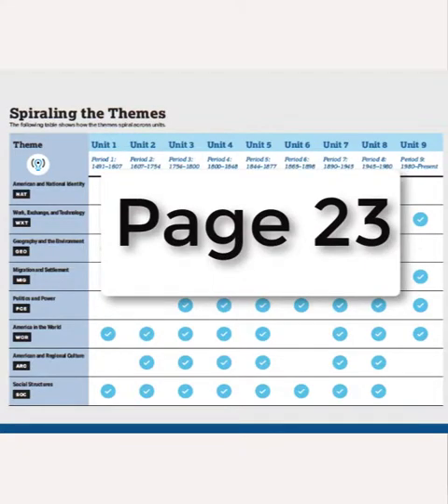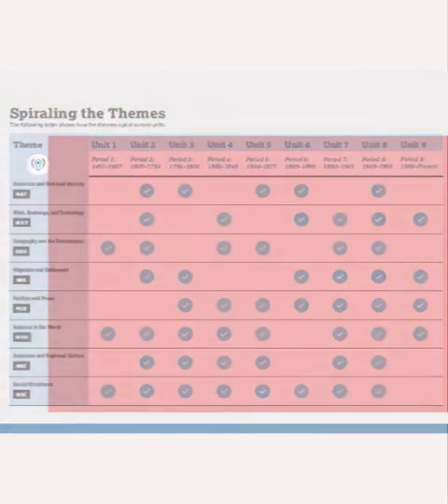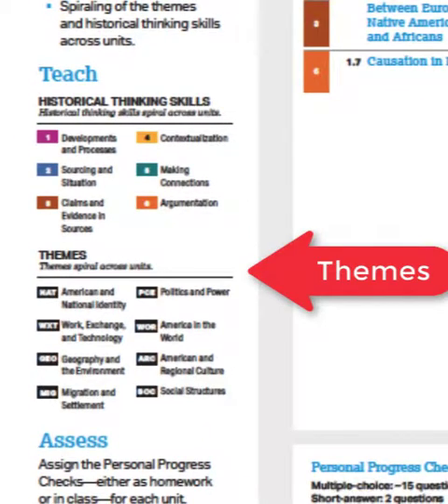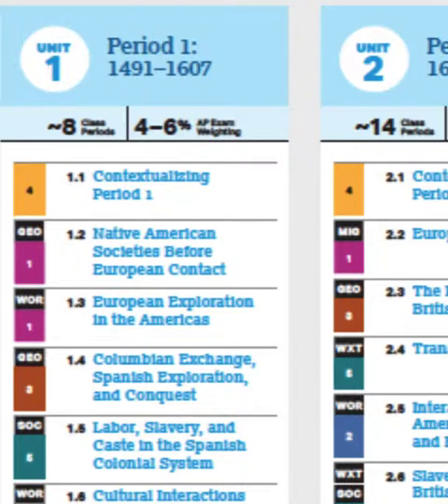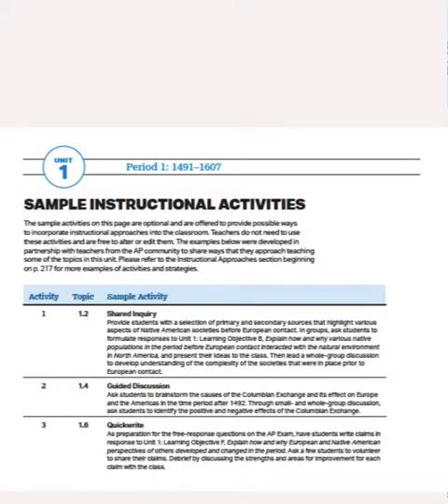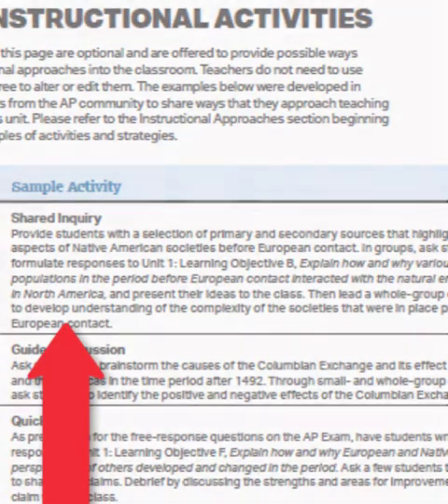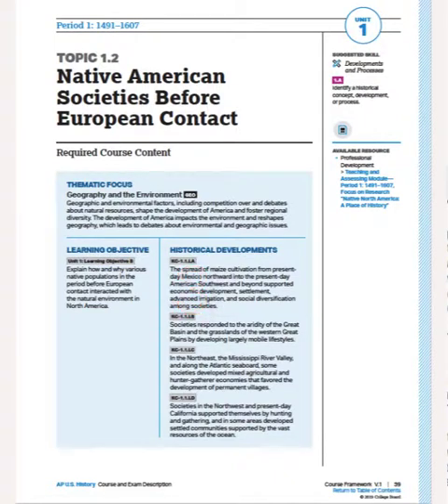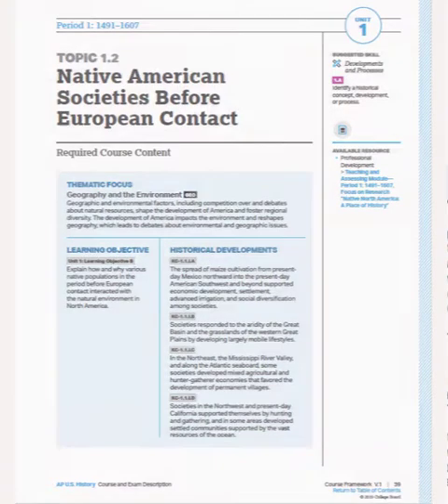APUSH CED Tutorial